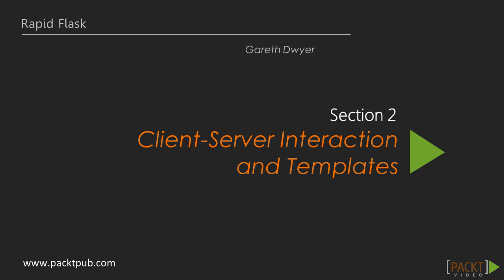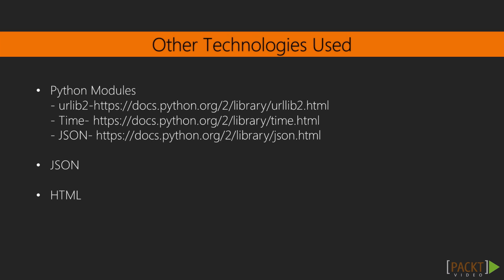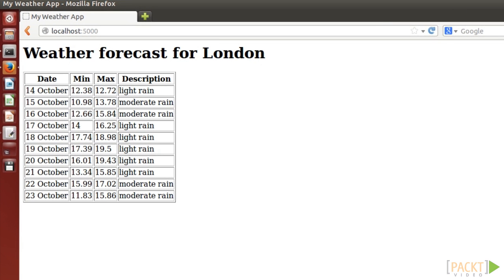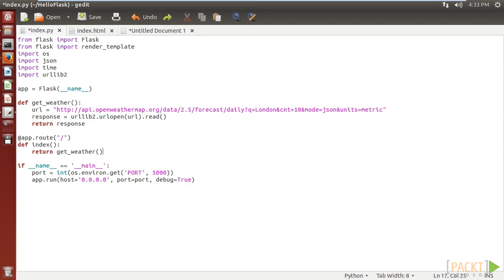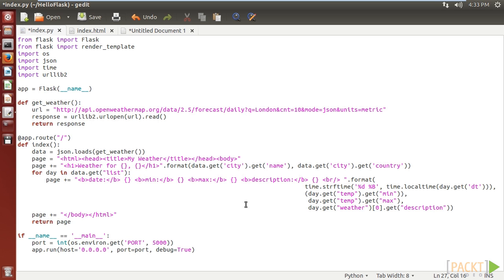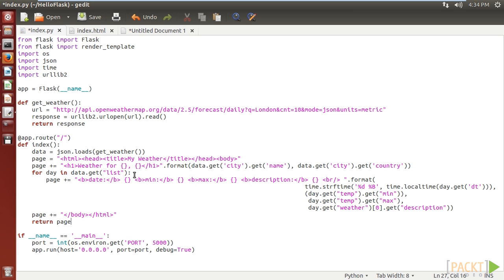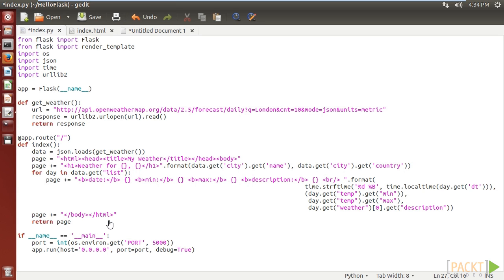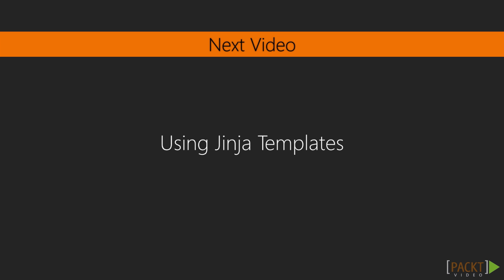Rapid Flask Tutorial : Returning Data to the Client | packtpub.com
We need to know how to get data from the API and return it to the client as HTML.
• Make a web request and parse the data
• Build up the HTML string with the data
• Return the string to the client